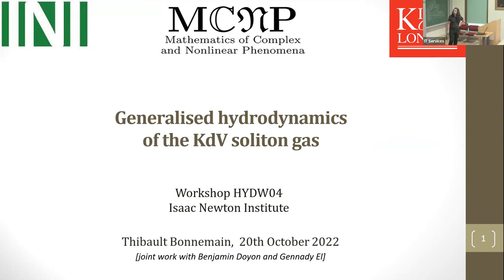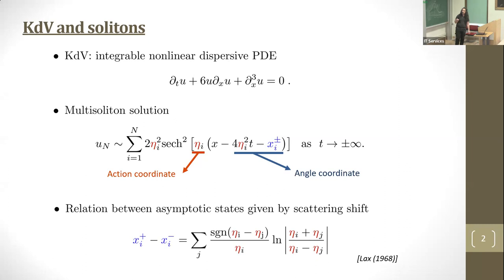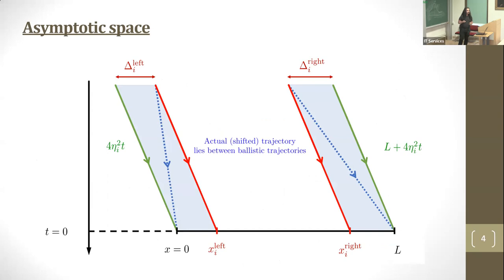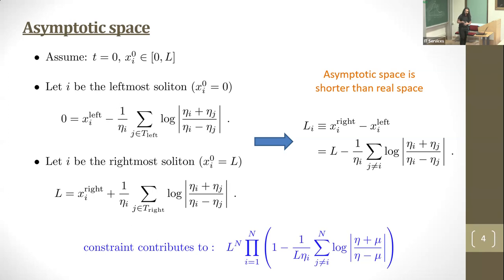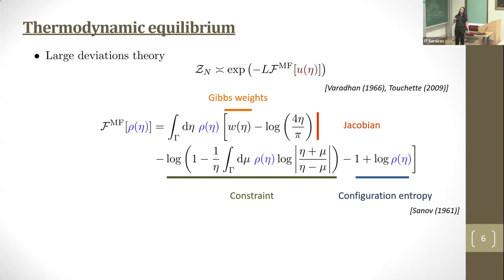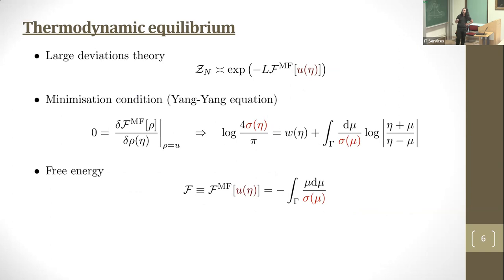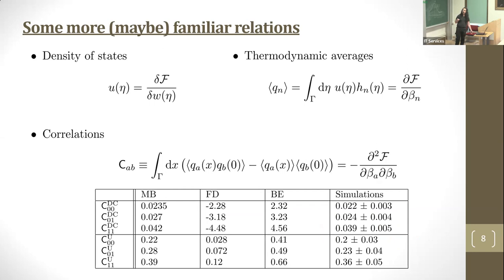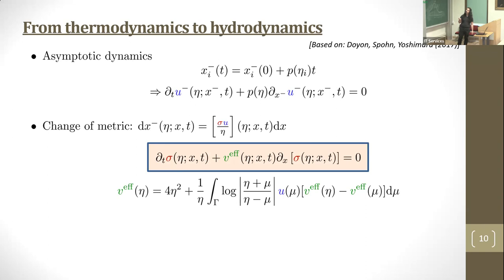Dr. Thibault Bonnemain | Generalised hydrodynamics of the KdV soliton gas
Speaker(s): Dr Thibault Bonnemain (King's College London)

Date: 20 October 2022 – 15:00 to 15:30
Session Title: Generalised hydrodynamics of the KdV soliton gas
Event: [HY2W04] Statistical mechanics, integrability and dispersive hydrodynamics

Generalised hydrodynamics (GHD) is a rather recent theory for the thermodynamics and hydrodynamics of many-body integrable systems. We construct the GHD description of the soliton gas for the Korteweg-de Vries (KdV) equation and re-contextualise the tools of GHD in the terms of soliton gas theory. In particular we predict the exact form of the entropy and free energy for the soliton gas, as well as the static correlation matrices of conserved charges and currents. For this purpose, we identify the solitons' statistics with that of classical particles, and confirm the resulting GHD static correlation matrices by numerical simulations.